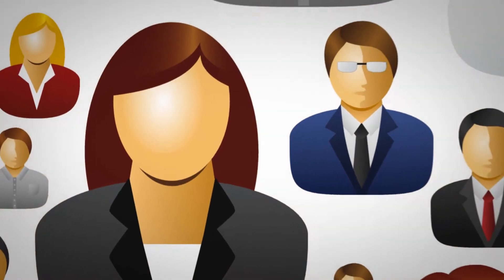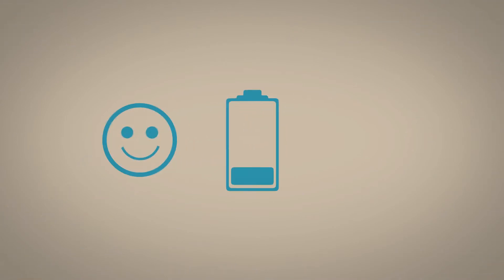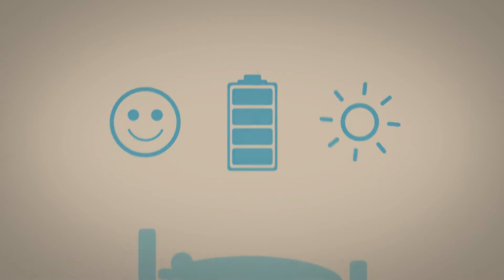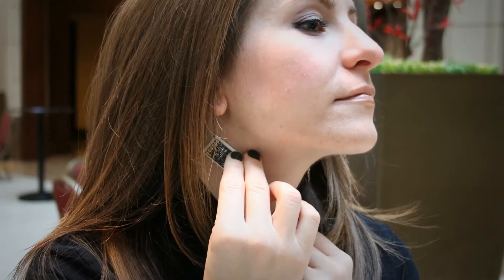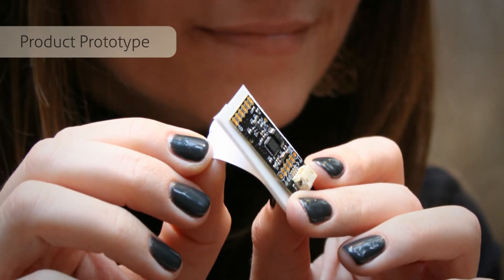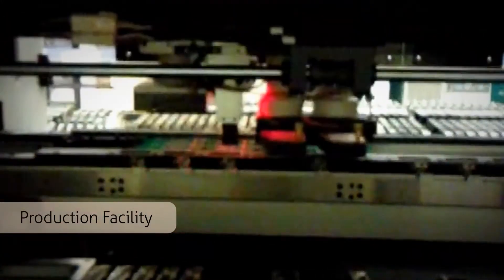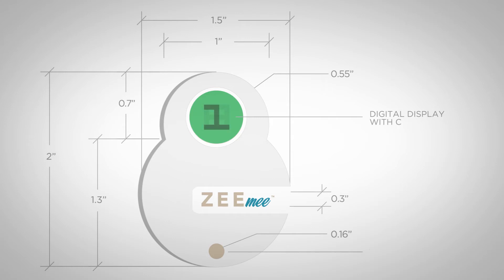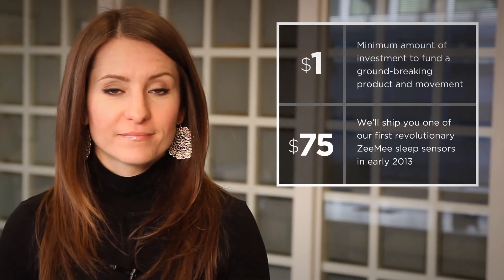ZeeMee presented by Zansors: Discover your unique sleep personality with sensors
Are you a Red-5 or Green-1? Stick, Sleep, Score. The ZeeMee patch senses your sleep personality when sleeping. Wake and see your score.